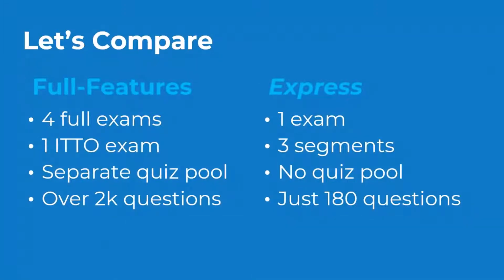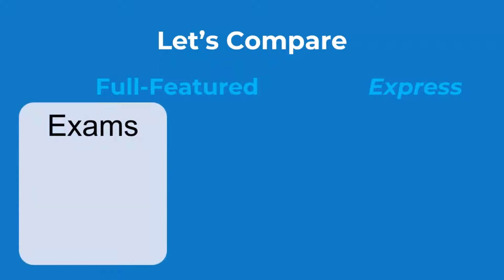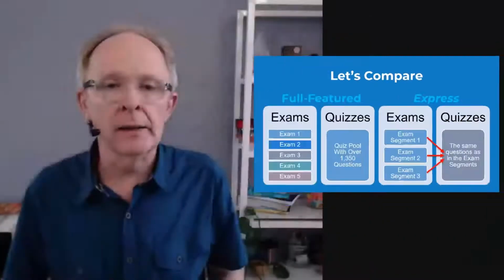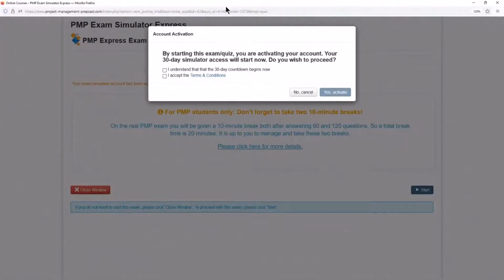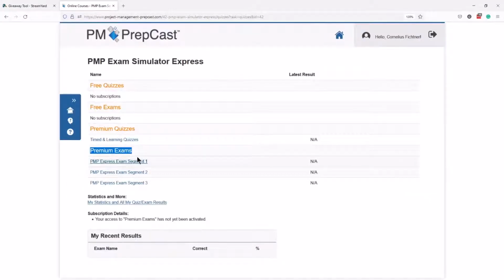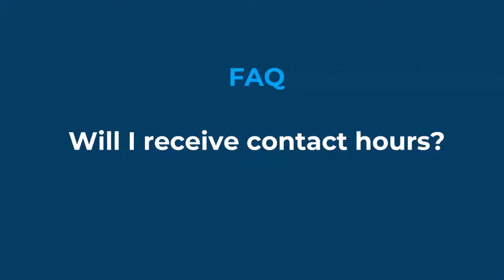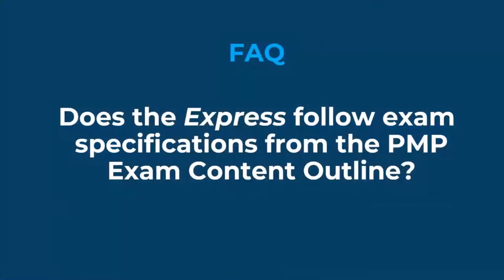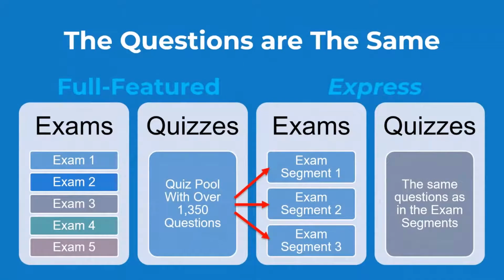The PrepCast PMPExam Simulator Express™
Let Cornelius Fichtner, renowned PMP-certified trainer and expert, introduce the all-new PMP Exam Simulator Express™. The PrepCast PMP Exam Simulator Express™ is a downsized version of the full-featured PrepCast Simulator and includes just 180 questions. Learn about the new simulator, features, and structure.

Here are some key facts about the PMP Simulator Express:

- Gives you 180 PMP exam sample questions
- Offers one exam in three segments of 60 questions each
- Fully updated for the 2022 PMP Exam
- Includes PMBOK 7 Questions